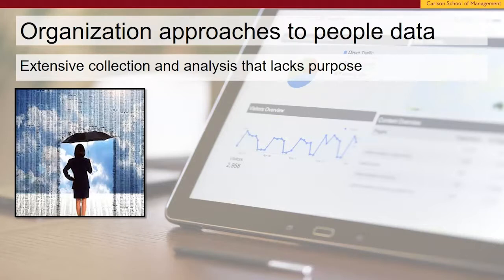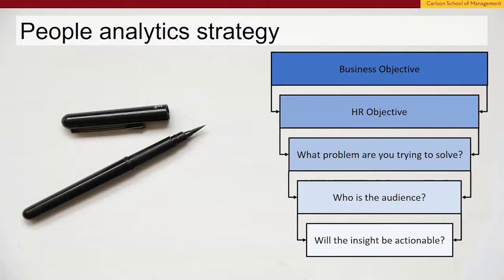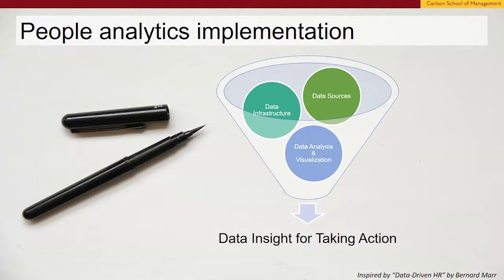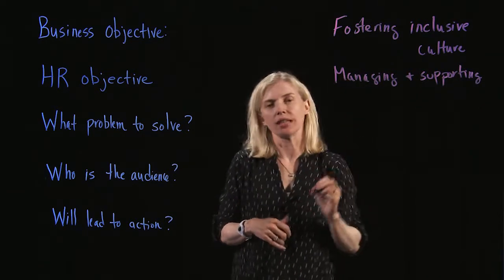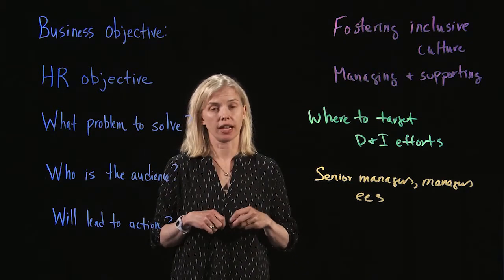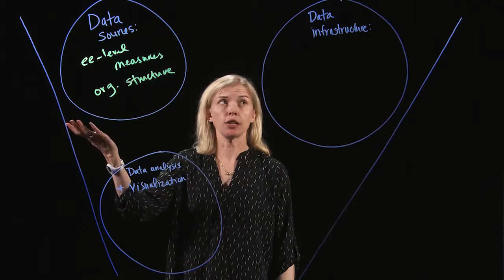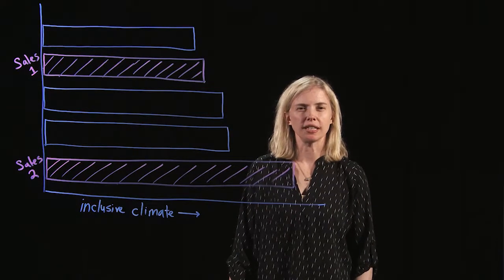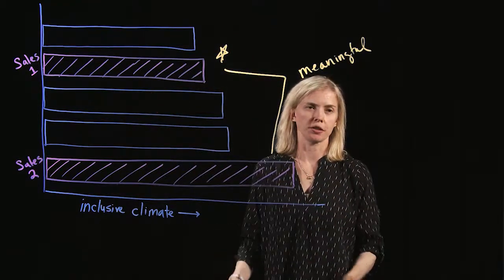People Analytics: Solving Business Challenges with Employee Data, Colleen Flaherty Manchester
Colleen Flaherty Manchester shows how data analytics can be used to solve human resources challenges.

This is part of Carlson Executive Education's two-day course on People Analytics, which guides participants through the people analytics landscape—from basic terminology in the analytics space to guidance on how to act on the insights.